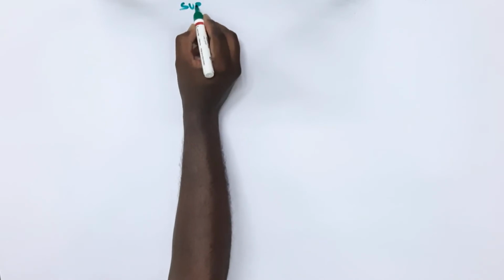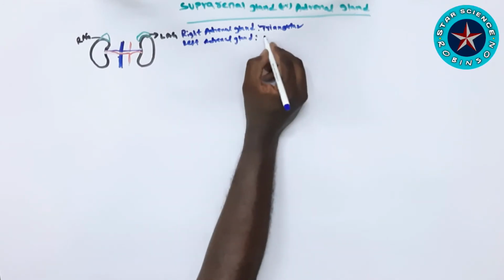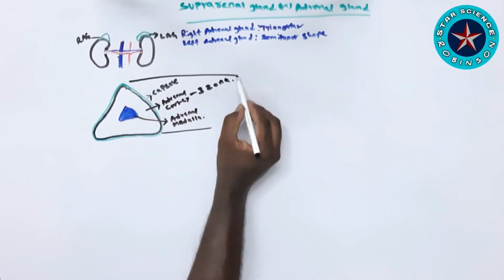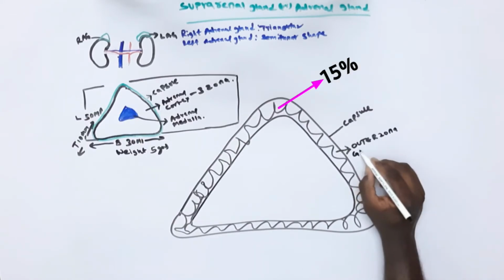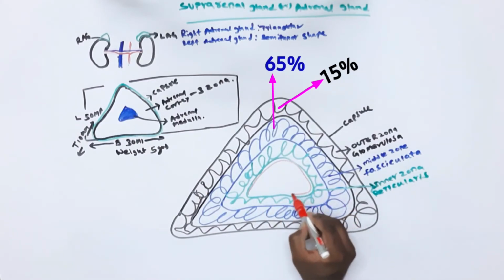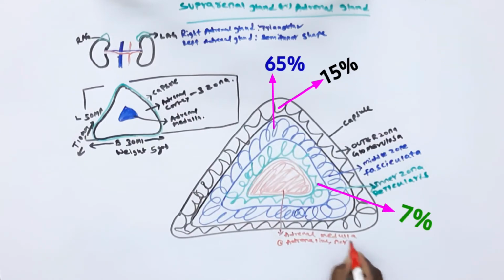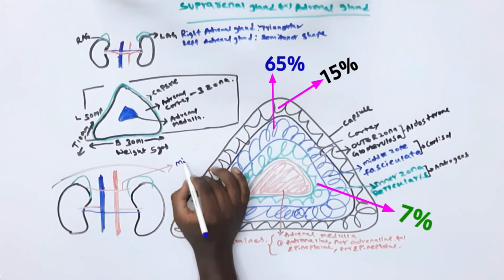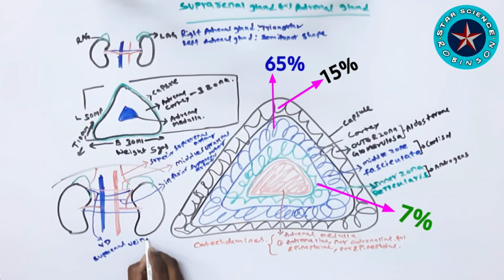suprarenal gland or adrenal gland# in star science